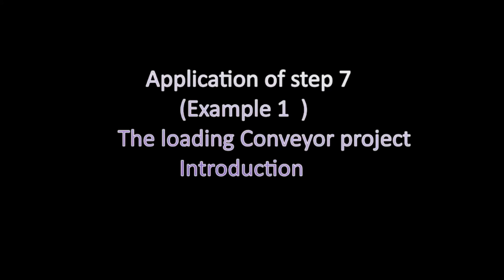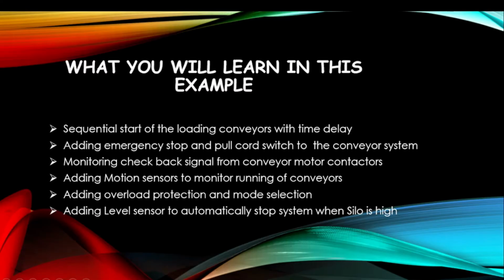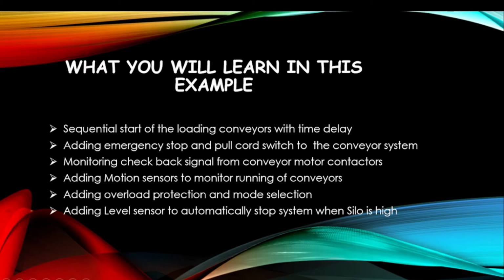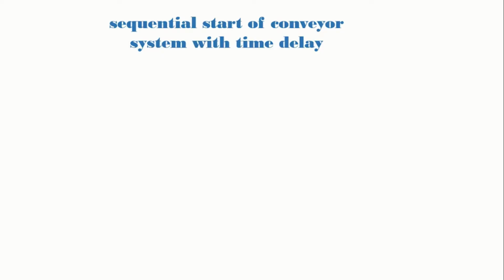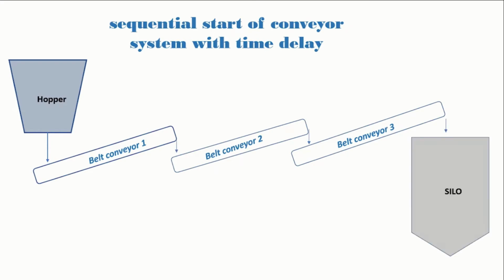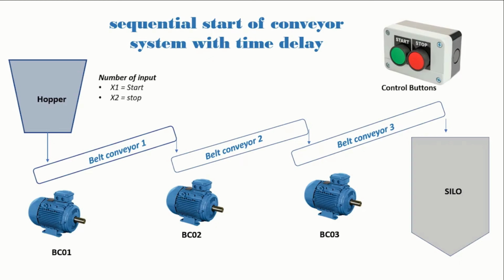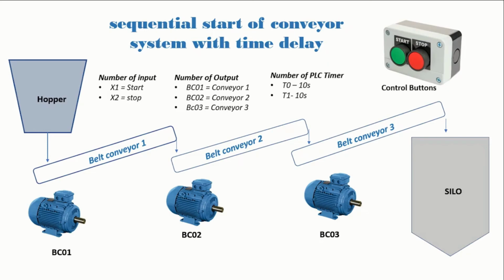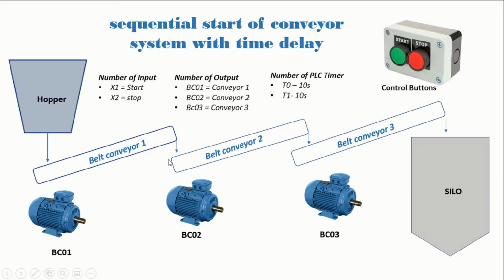Application of step 7 Example 1 The Loading Conveyor project Introduction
This is an introduction to the Loading conveyor example of my new tutorial series (Application of step 7).
Link to Working with step 7 series